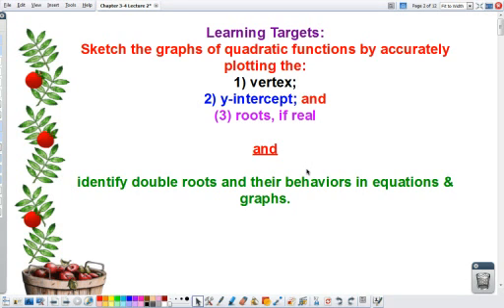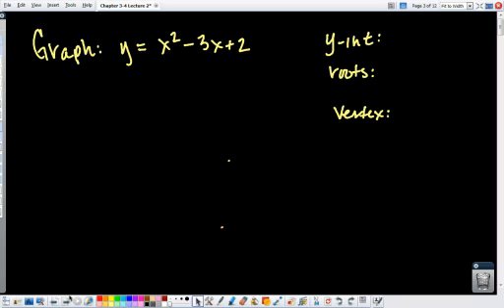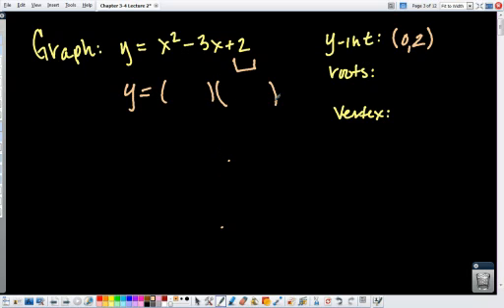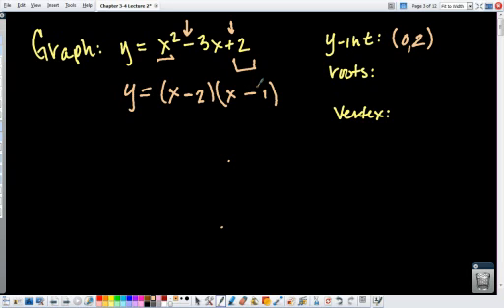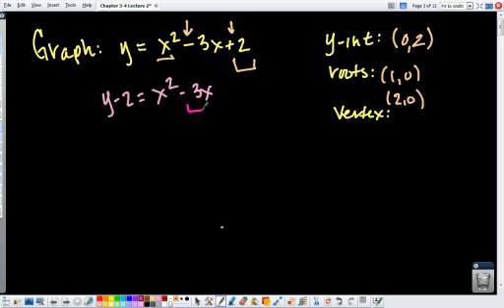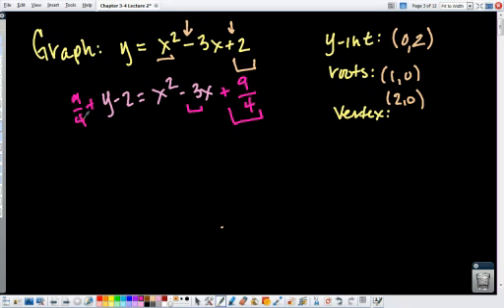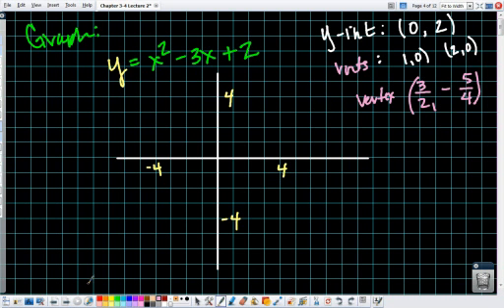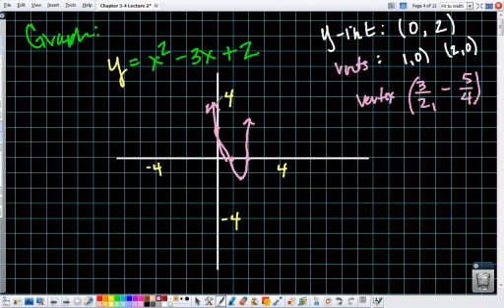Chapters 3-4, Lecture 2 (Part 1)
Sketching graphs of quadratic functions, using the discriminant